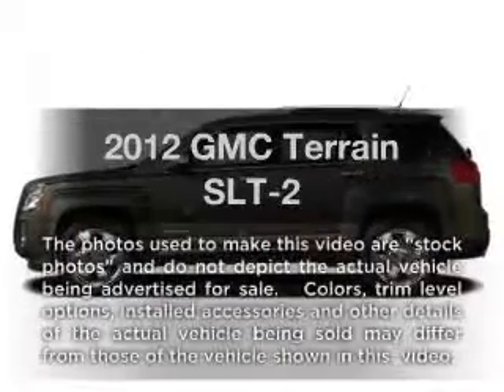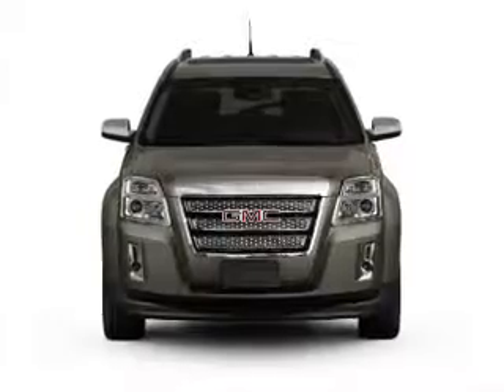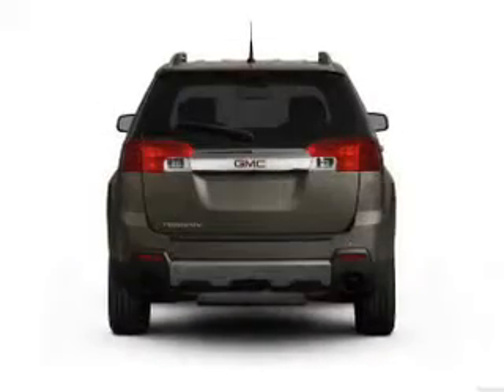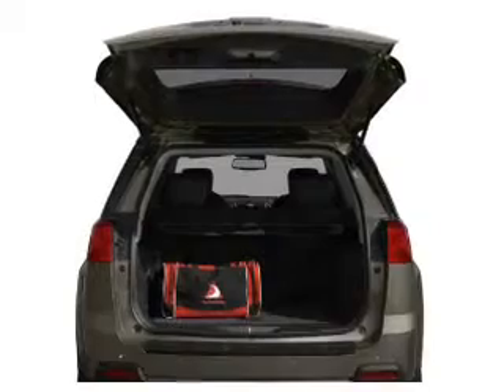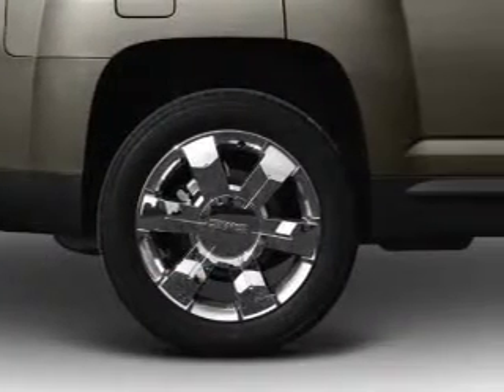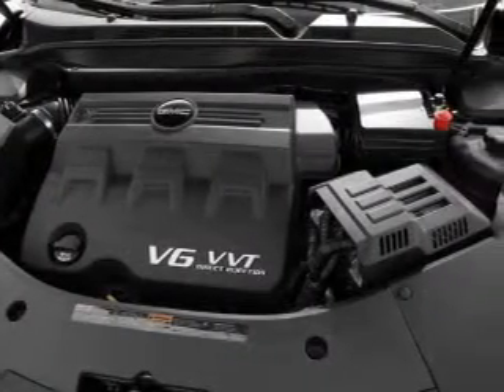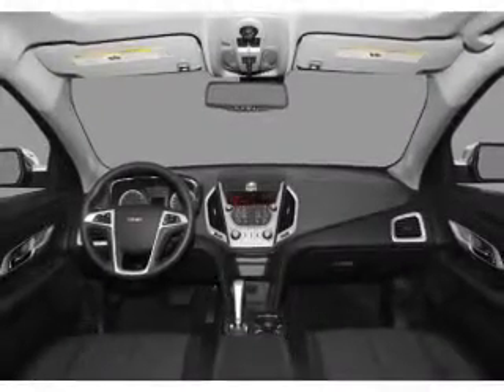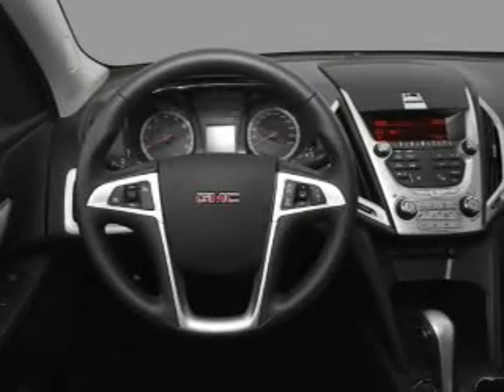2012 GMC Terrain - South Jordan UT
Year: 2012
Make: GMC
Model: Terrain
Trim: SLT-2
Engine: 3.0 liter 6 cylinder 24 valve
Transmission: 6-Speed Automatic
Color: Merlot
Mileage: 2
Address:
10487 S Jordan Gateway